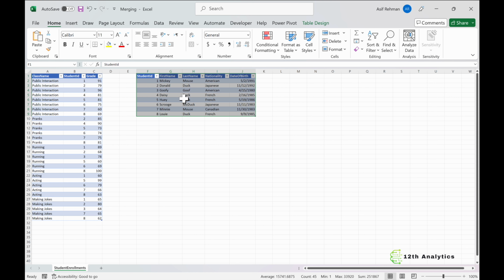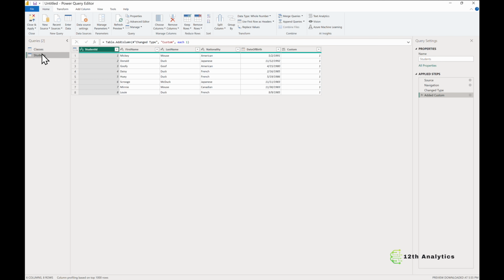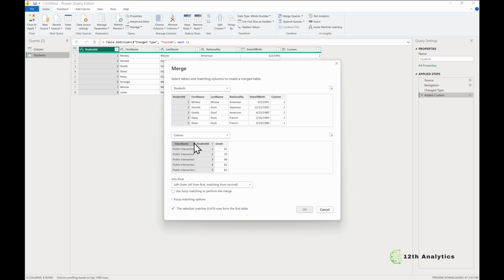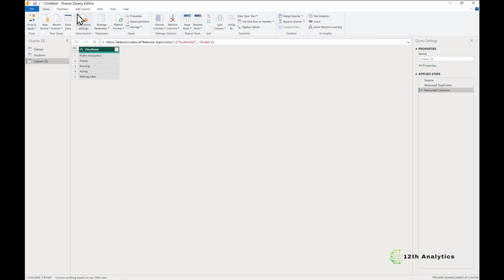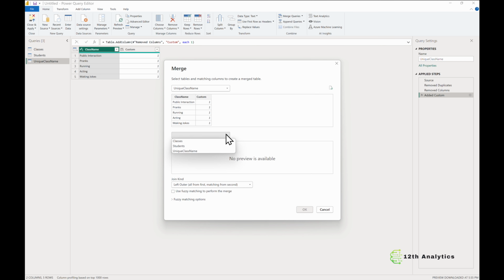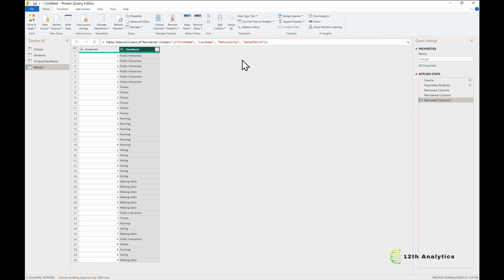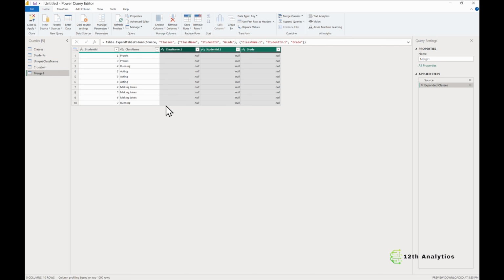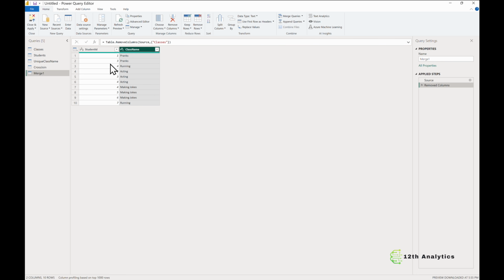Creating a Power Query Solution to Combine Data using Cross Join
In this tutorial, we'll explore how to use Microsoft Power Query, a powerful data transformation tool, to solve complex data-related tasks. We'll take a deep dive into a real-world scenario where we want to combine and manipulate data from two tables to achieve a specific outcome. Join us as we walk you through each step, from loading data to generating the final result.